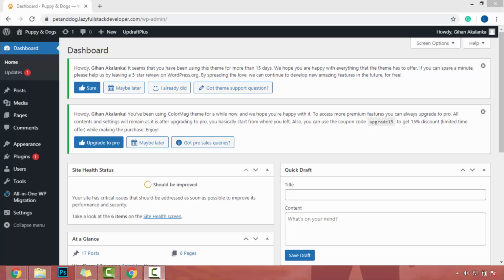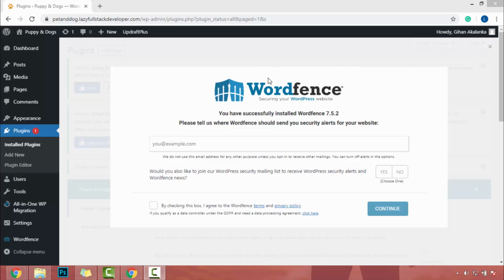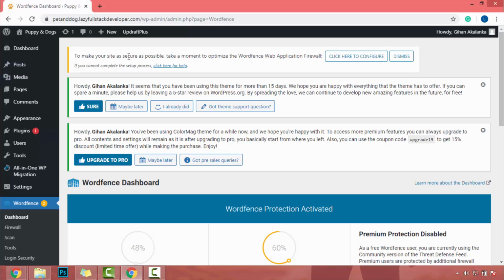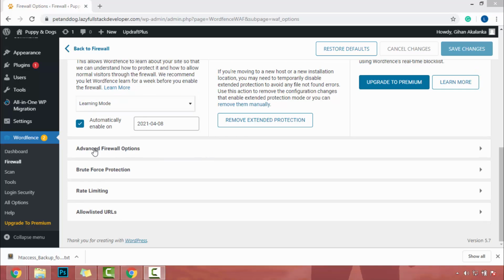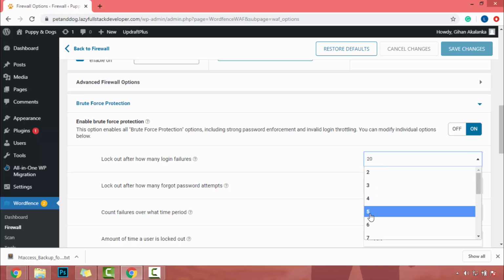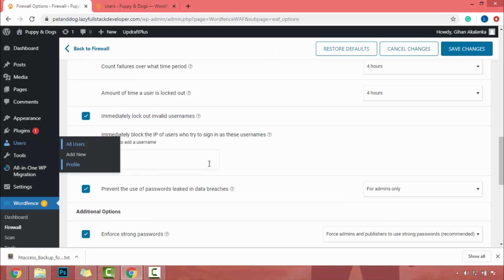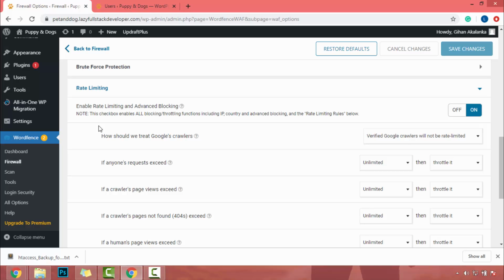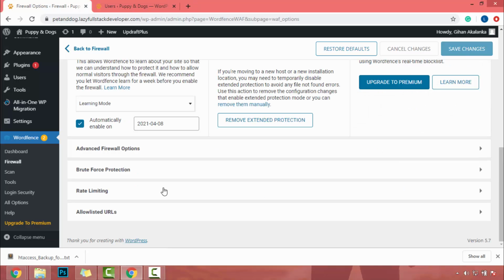How to install Wordfence plugin in WordPress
How to install Wordfence plugin in WordPress. Setup Wordfence security plugin